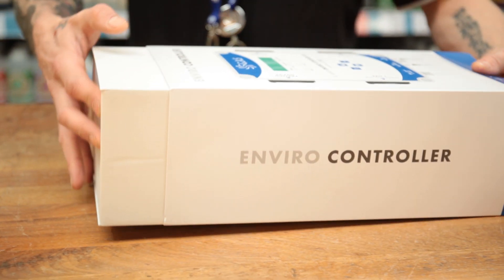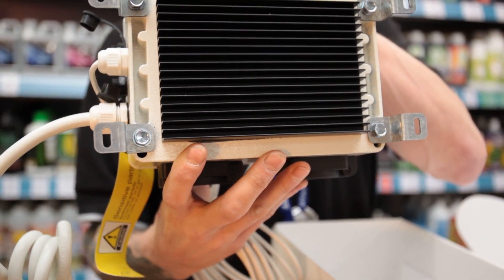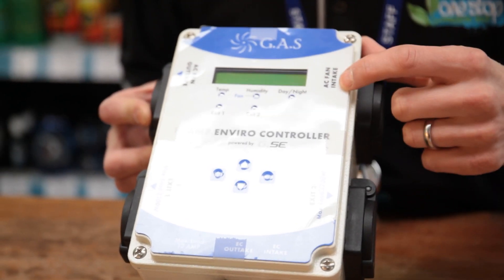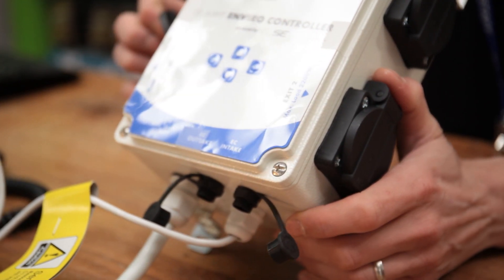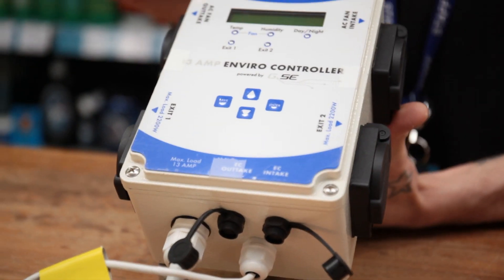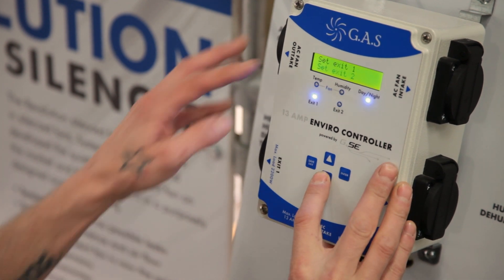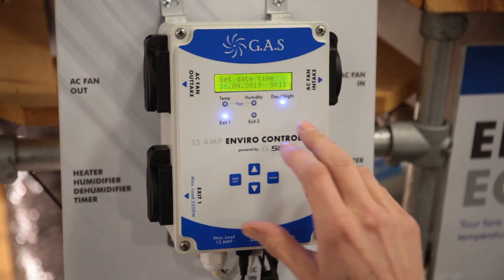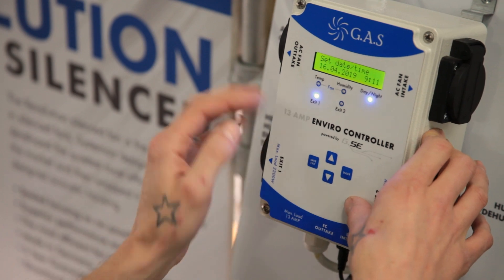How to use the Enviro Controller (Basic Guide)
In this video, we show you what's in the box and the basics of setting up the G.A.S Enviro Controller.

Unboxing - 0:03
Setting up the time & date - 0:40